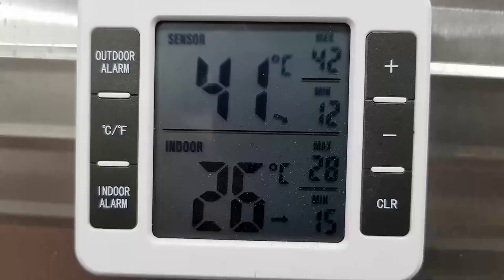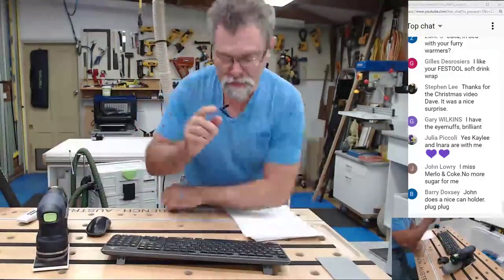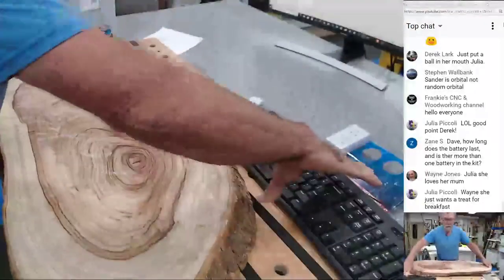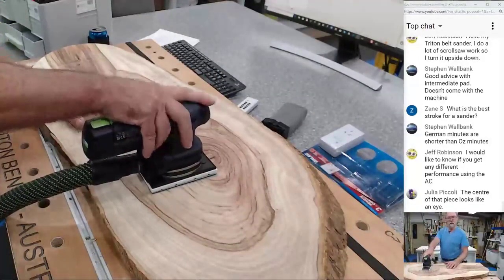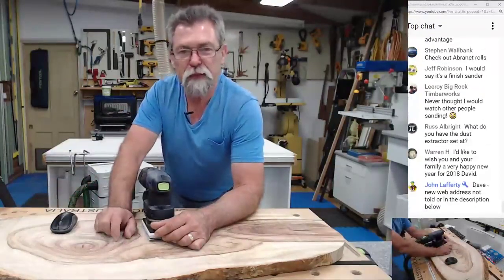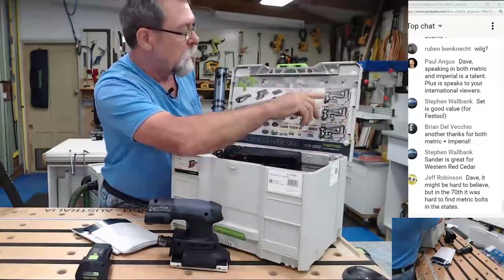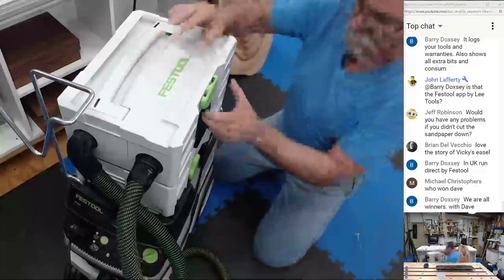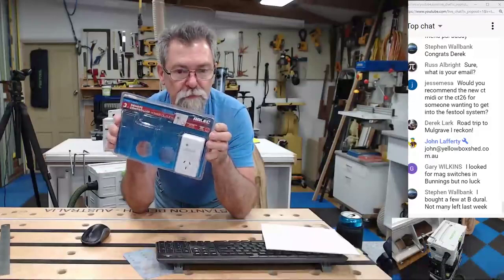Archived 30-12-2018 Festool RTSC and granat mesh Let's play! Dave Stanton live!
Festool RTSC and granat mesh  Let's play! Dave Stanton live!
TODAY'S SHOW.

1. * What temp is too hot to work in?
2. * Stuart’s fix for on/off Trend airsheild.
3. * Joe gets a Christmas present he didn’t expect.
4. * New website is live!
5. * Let’s look at the new Festool sander, granat mesh as well.
6  * Chat!

This livestream is made possible by the following patrons to Dave's channel!
* Chris Sullivan . * Roger DeBolt . * Johannes Mohr . * John Wilson . * John Parra .
* Vincent Ngian .  * Andrew Havryliv .  * John Lafferty . * Justin Bailey, * Peter Woolworth, * Brian Shaw

USA and INTERNATIONAL.
UNITED KINGDOM.

Live in Australia and want items from Amazon and find they aren't available for delivery here? Try Australia post shopmate. You may be able to get it after all.

WIN A PAIR OF EYEMUFFS!

* Feel like having a quick laid back chat and potter around in my garage for an hour?
Dave shares the week's events, answers questions, tries to demonstrate how to do stuff and we also get a glimpse of your projects or shop!
* If you enjoy hanging out with Dave, Subscribe to the channel and click on the bell for notifications as to when Dave uploads a video or the livestream commences, it's free!